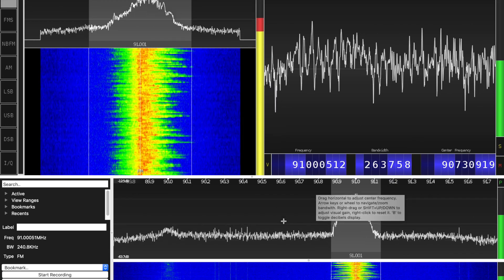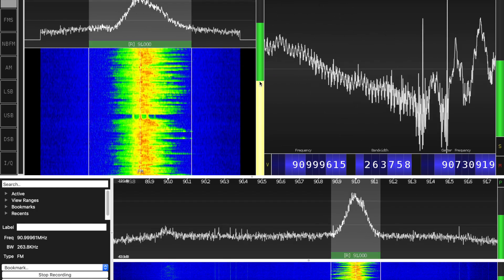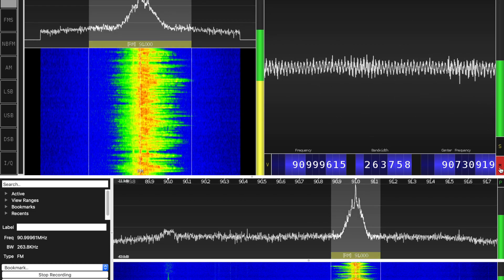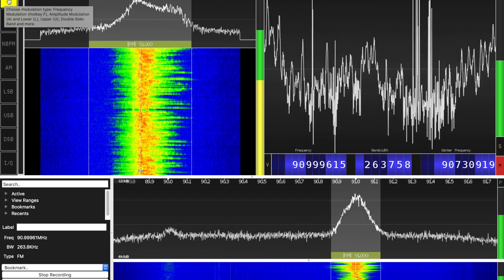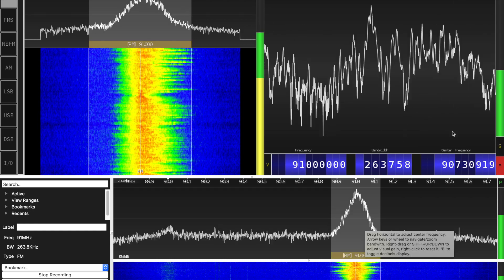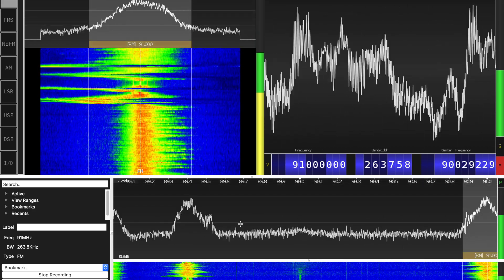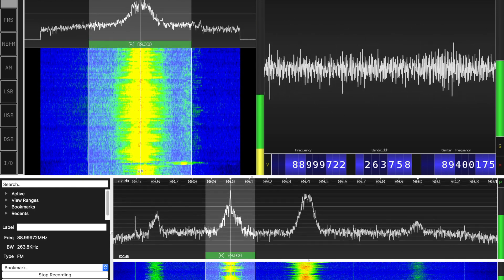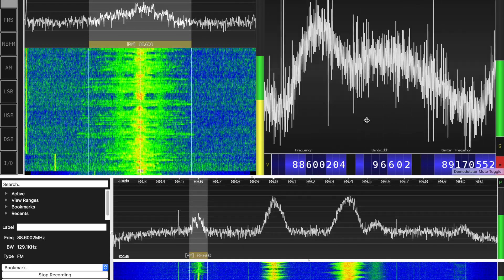Browsing Public FM stations in Lahore, Pakistan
This is a demonstration of the RTL-SDR and CubicSDR browsing public FM broadcasting stations.

This video is part of the corresponding article published Follow us for more content.

Please seek legal counsel before making transmissions, all countries regulate the use of the electromagnetic spectrum.